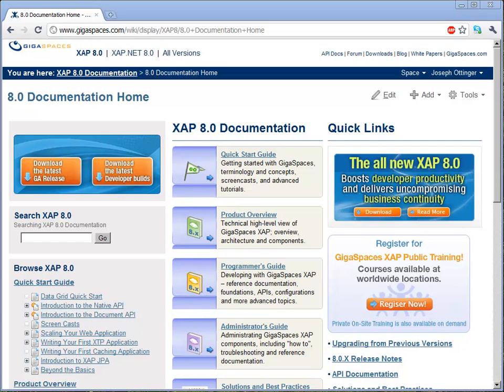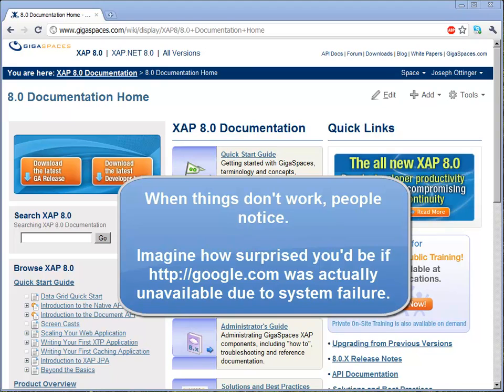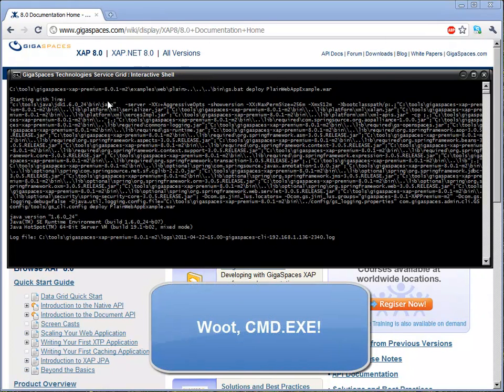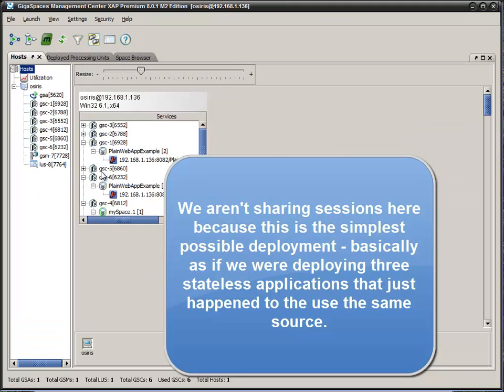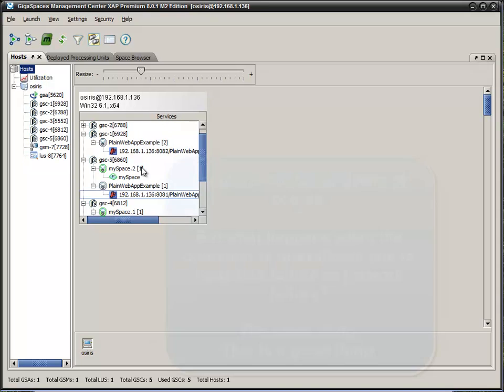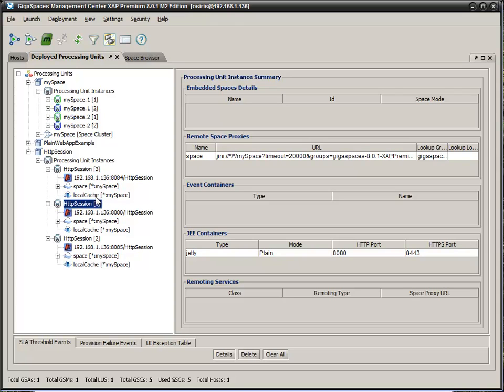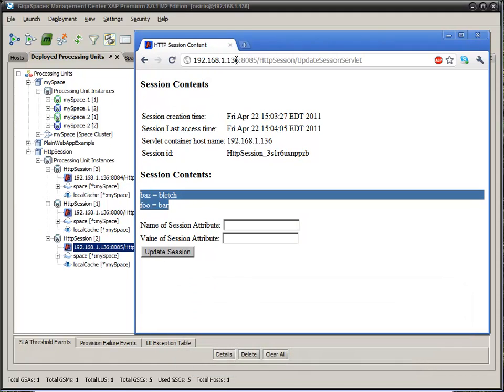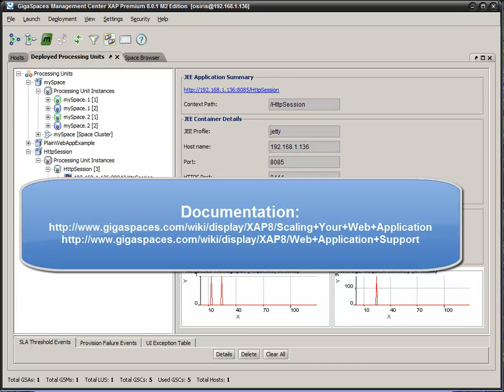GigaSpaces XAP: Web Application Support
GigaSpaces XAP embeds the Jetty servlet engine as a standard service, which means you get XAP's service level support even for your web applications. This screencast demonstrates one method of deployment, as well as showing the failover capabilities in action - and also shows clustering of HTTP session data.